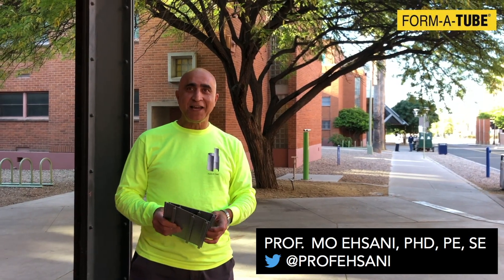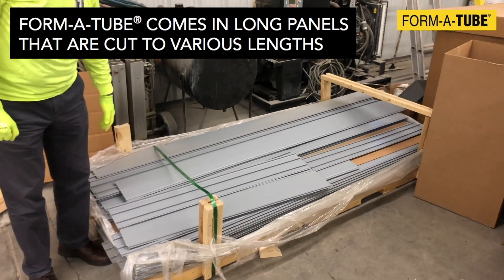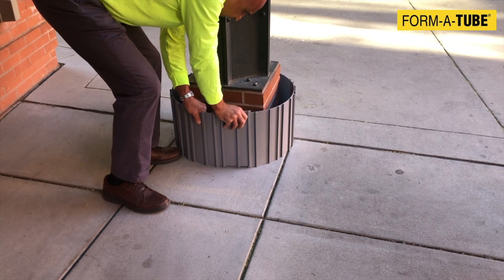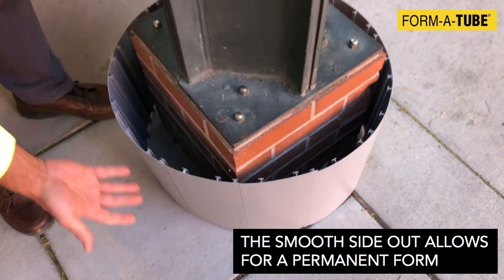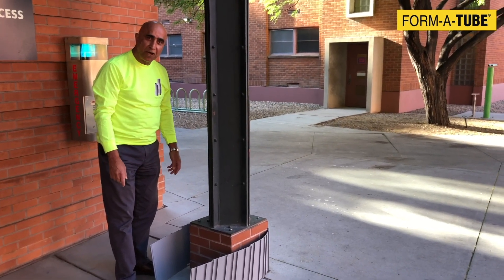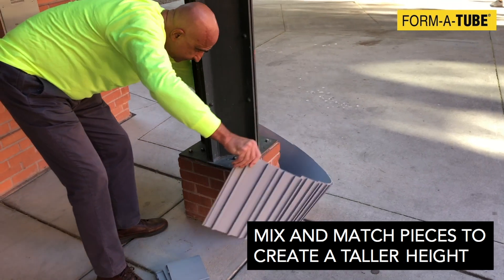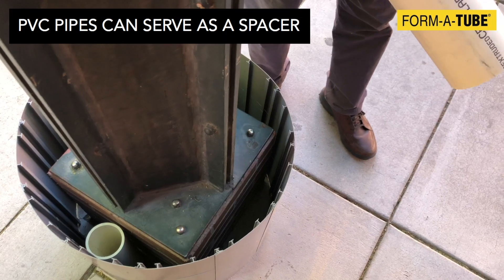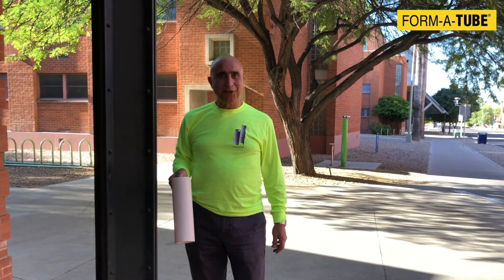Form-A-Tube: Adjustable Formwork for Repairing Concrete Columns (Reparación de columnas de concreto)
Form-A-Tube is a reusable plastic concrete form for columns, pedestals or submerged piles:
• Reuse panels with the smooth side in
• Make a permanent form with the T-protrusion side in
• Each strip changes the diameter by 2 inches (50 mm)
• Create any height by adding  strips of different lengths